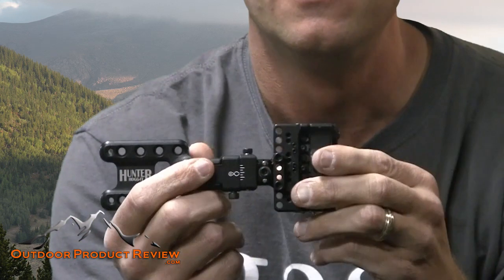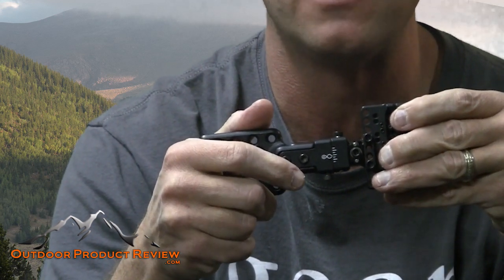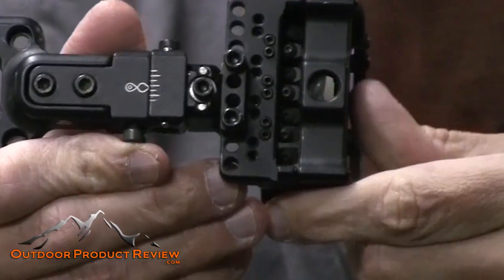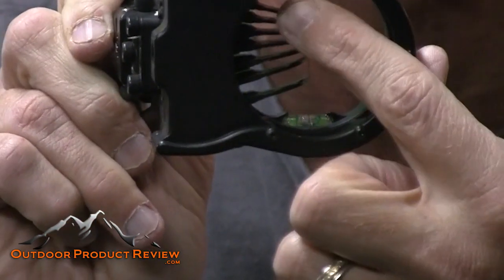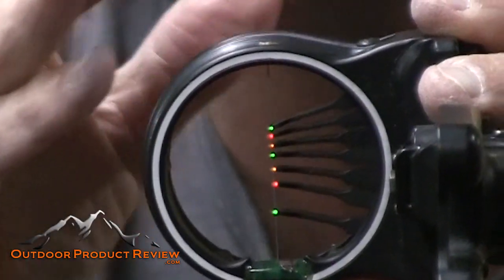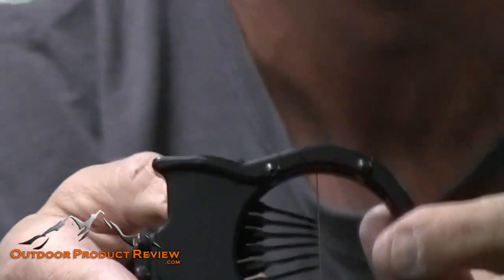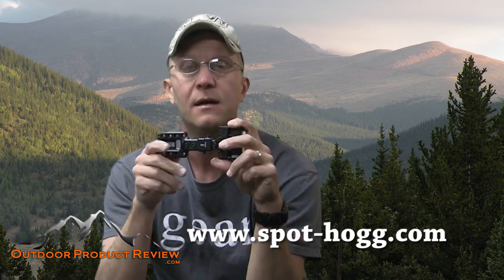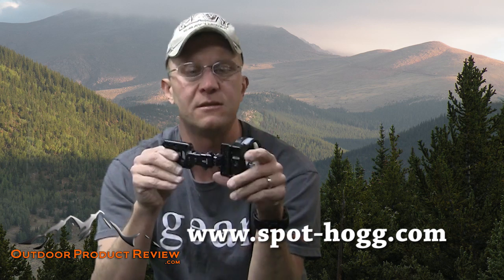Spot Hogg Hunter Hogg it 7 pin bow sight review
Jason goes over the 7 pin hunter hogg it from spot hogg. Look for more reviews on all outdoor products